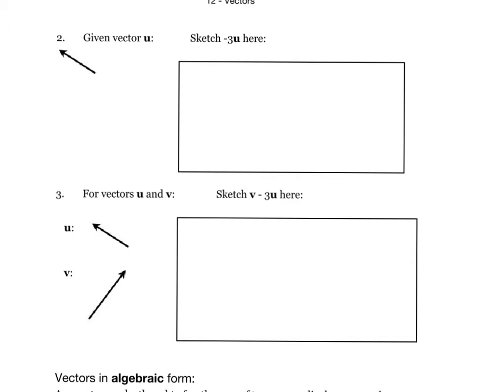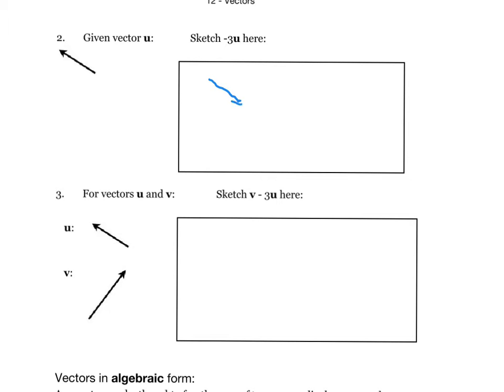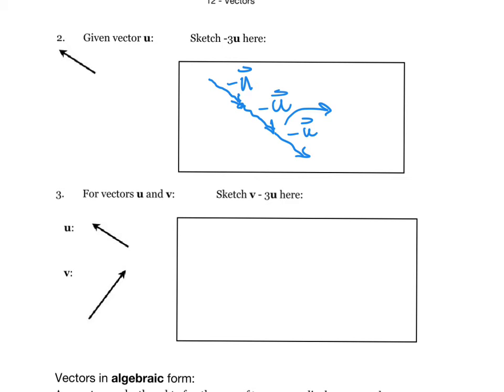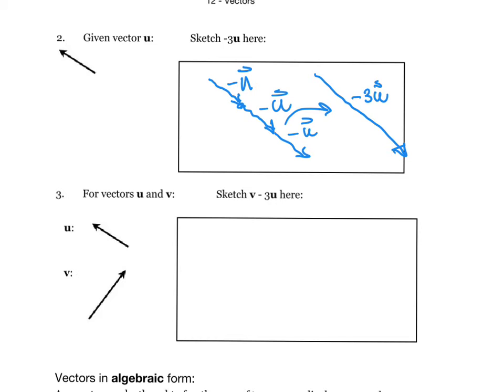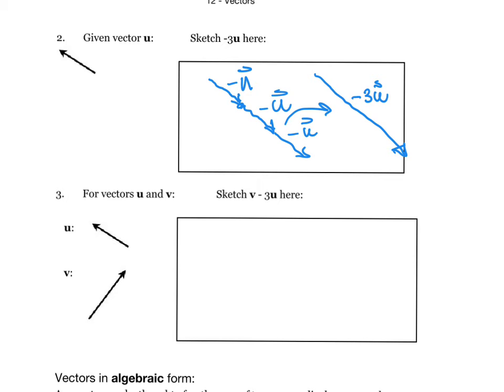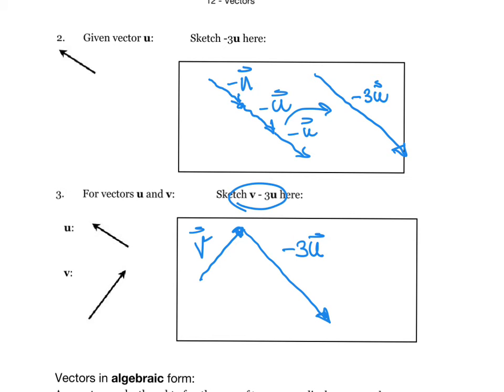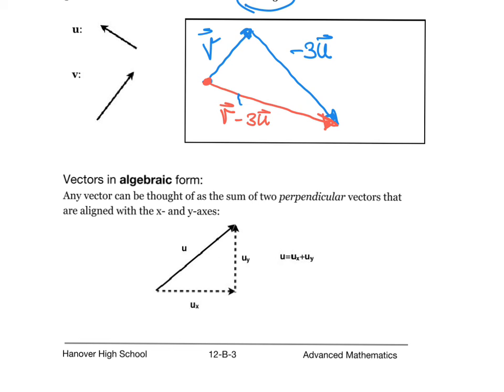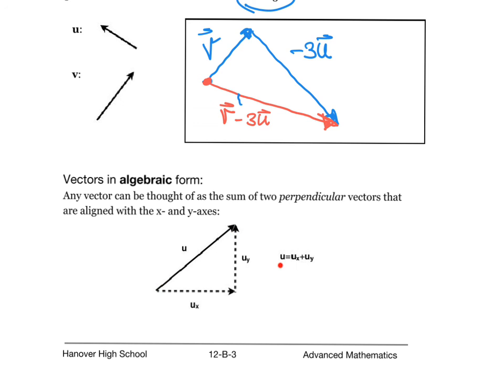12 CW Vectors Part B Page 3